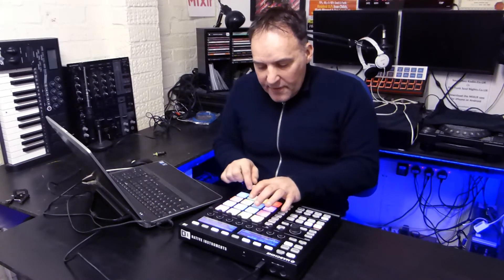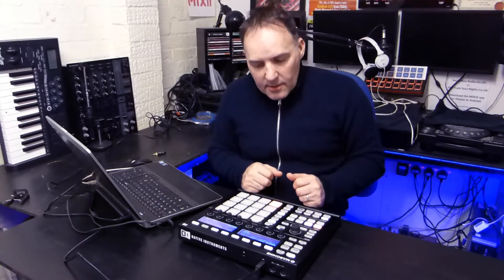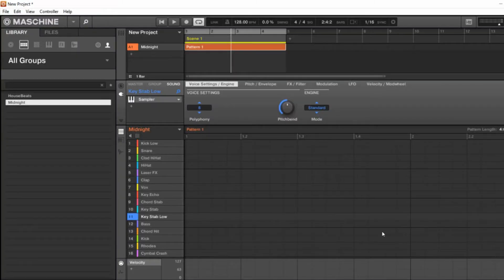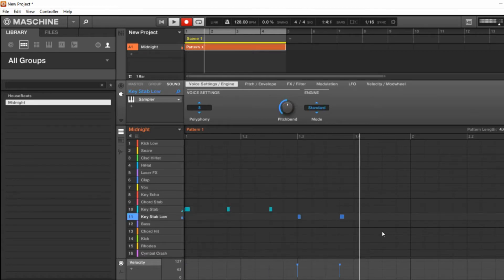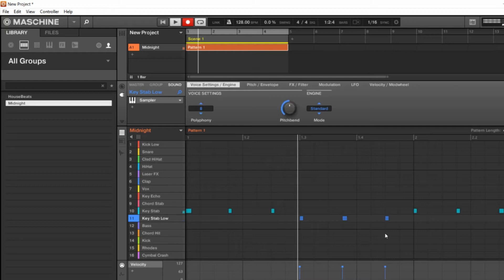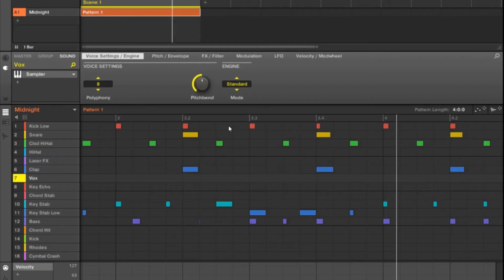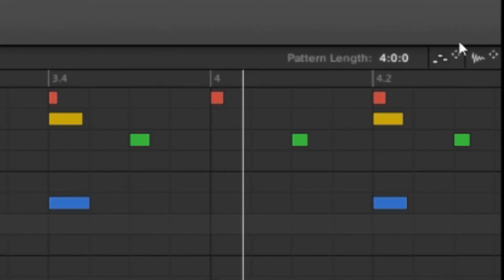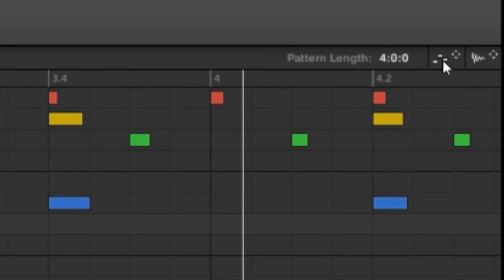Maschine to Ableton Live - Quick Method to Transfer audio for Arrangement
There are many methods given for editing musical creations made in Maschine in other DAWs. Here is my personal favourite method to work with audio files in Ableton Live after I've created some basic ideas on Maschine.